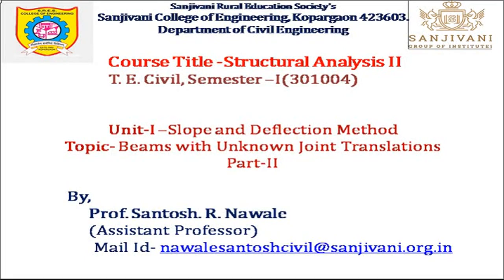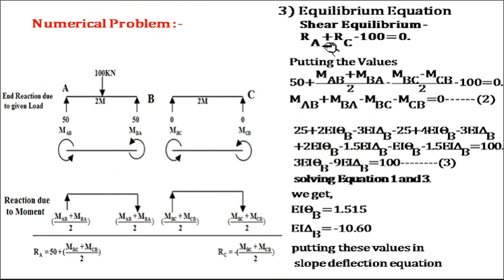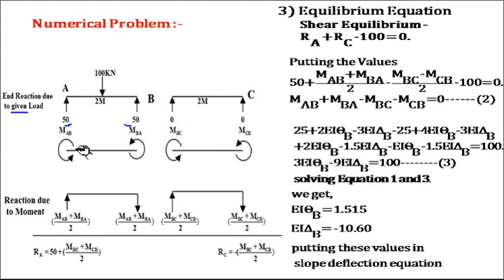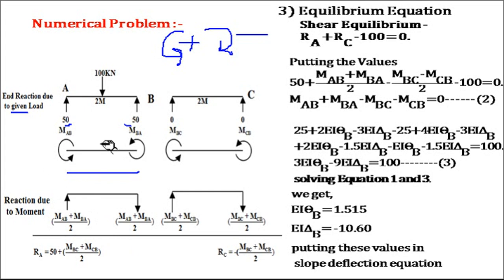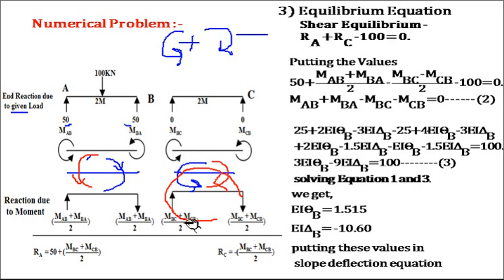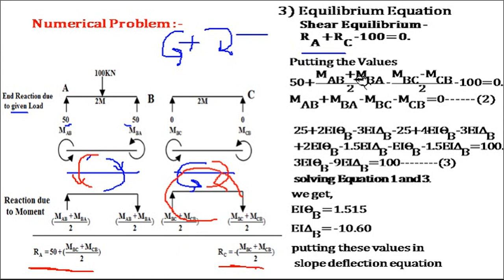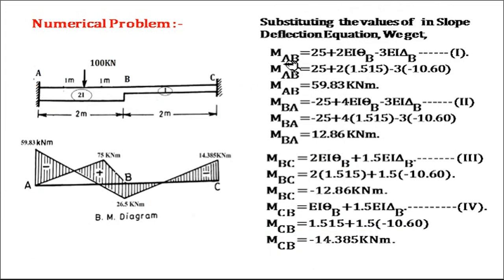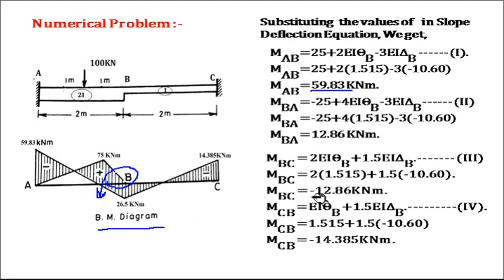Video No.11:Non Prismatic Beam Part-2 by Slope and Deflection Method.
Numerical on Non Prismatic Beam by Slope and Deflection Method.